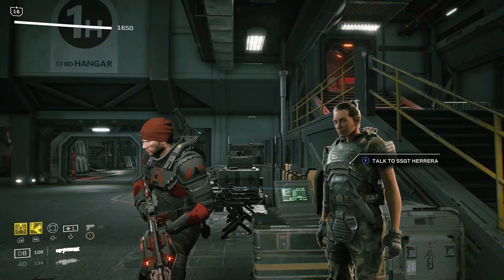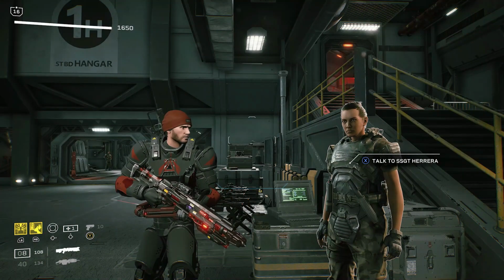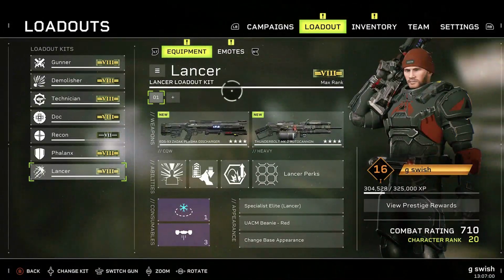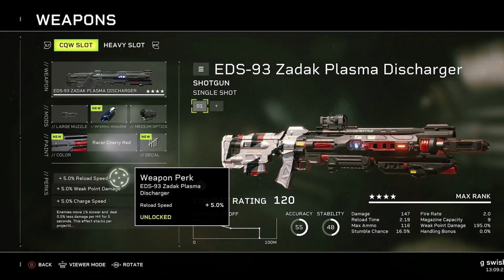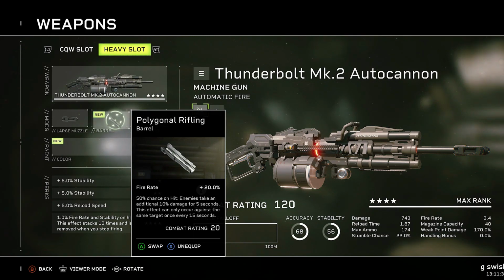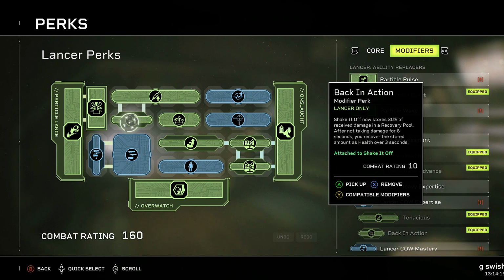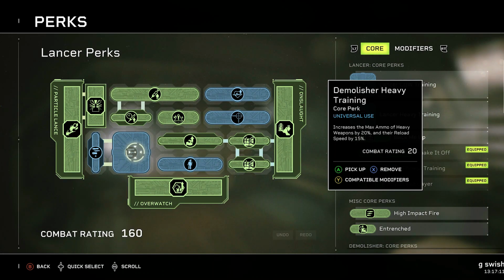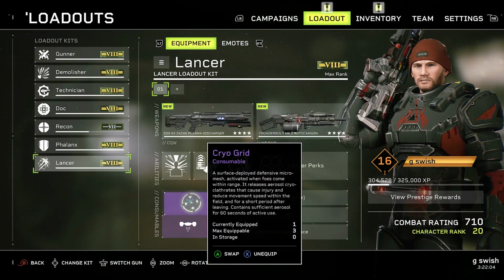Aliens Fireteam Elite - Best Endgame Lancer Build For Pathogen Update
Here Gamers Is a nice little build for The Lancer perfect for the new Pathogen update and endgame activities and difficulties like extreme and insane.
Nice High damage Nice survivability and great single target as well as A.O.E this build covers all the bases.
One of the Best current builds for the lancer class and a lot of fun to play as you take on the xeno threat perfect for season 4 as you take on the new enemies in this Pathogen DLC update.

00:00 Intro
01:28 Lancer Gameplay
03:46 Loadout Weapons & Attachments
08:42 Skill Tree Perks
13:36 Consumables
13:56 Outro